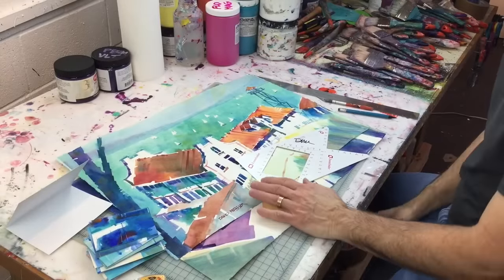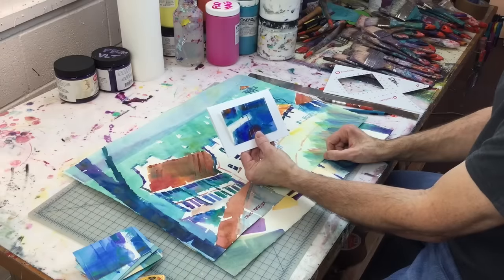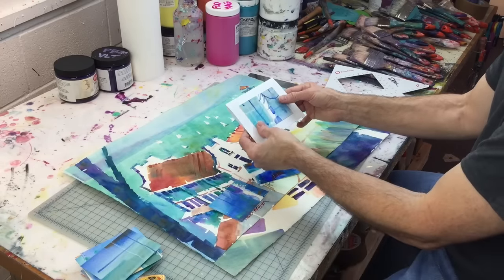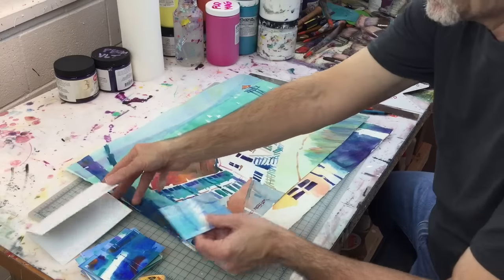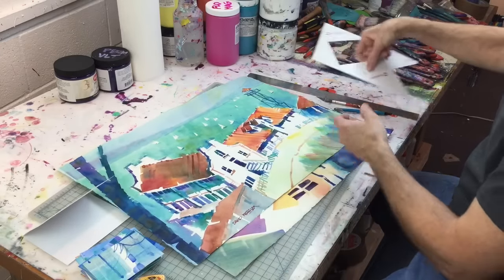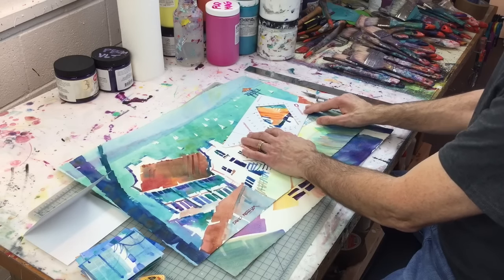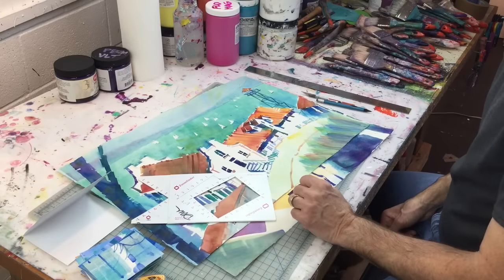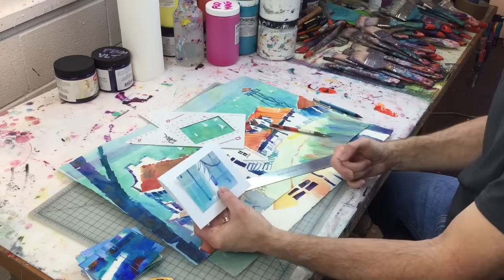Making Custom Note Cards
Making Custom Note Cards. In this video David M. Kessler discusses how he creates custom note cards from old paintings.

David is a Nationally Recognized Contemporary Painter,  Workshop Instructor, Author of the book "Bigger, Faster, Fresher, Looser Abstract Painting Workbook" and founder of Abstract Painting Academy.

Online Courses:
• Abstract Painting Academy: